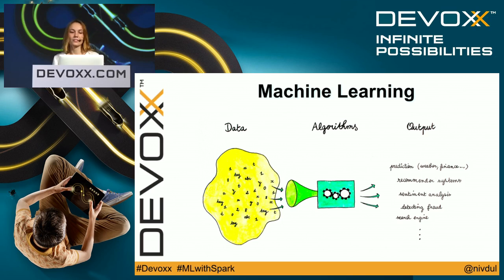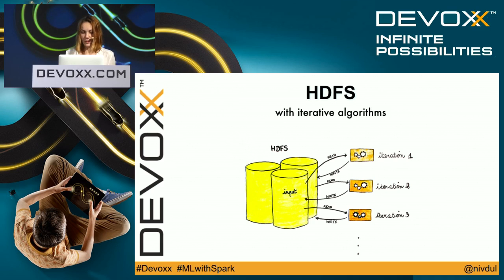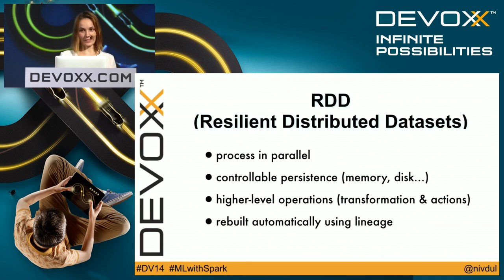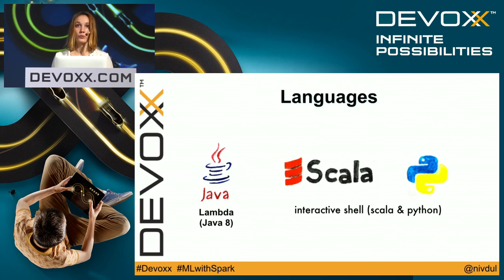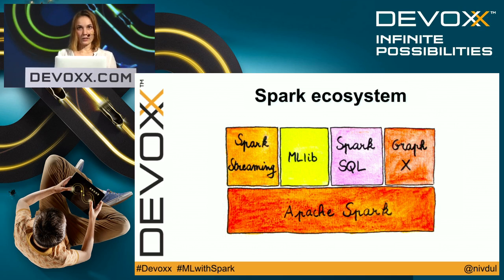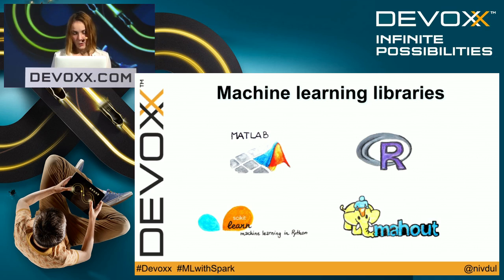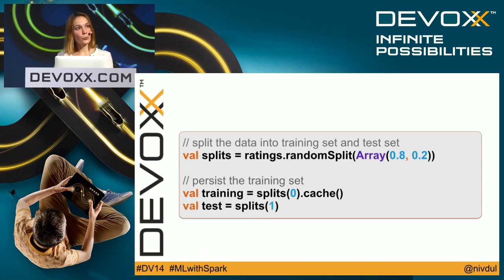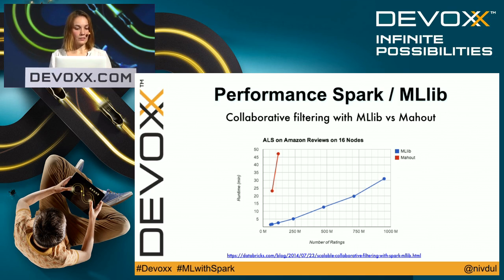Lightning fast Machine Learning with Spark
Today in the Big Data world, Hadoop and MapReduce are highly dominant for large scale data processing. However, the MapReduce model shows its limits for various types of treatment, especially for highly iterative algorithms like in Machine Learning. Spark is an in-memory data processing framework that, unlike Hadoop provides interactive and real-time analysis on large datasets. Furthermore Spark has a more flexible programming model and gives better performances than Hadoop. This talk aims at introducing Spark by showing off through a Machine Learning example how it differentiates itself from Hadoop, in regards to its API and performances. And as a closing note we will quickly explore the growing Spark ecosystem with projects like Spark streaming, Shark or SparkSQL.

Author:
Ludwine Probst
Ludwine is a curious and passionate developer. After a Master Research in Mathematics, she starts learning computer science and today she is very interested in the Big Data and Machine Learning ecosystem. Now she works as a Data Engineer at Cityzen Data on machine learning and real-time processing.

Besides she is very involved as a Duchess France Leader, an association to promote women in IT, inspire and encourage them. And she is an active member of the GDG Finistere/Paris (Google Developer Group).